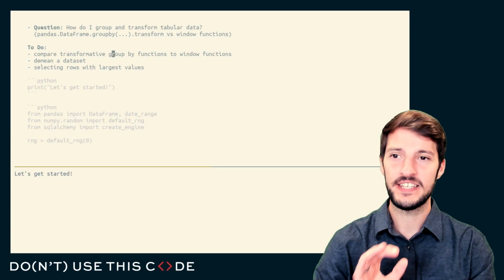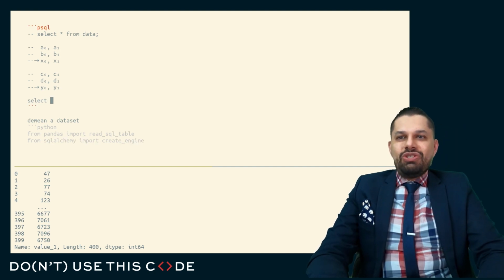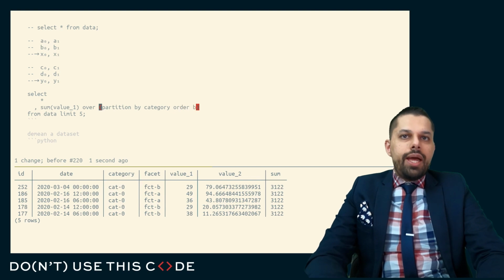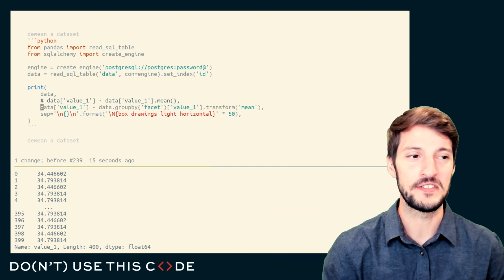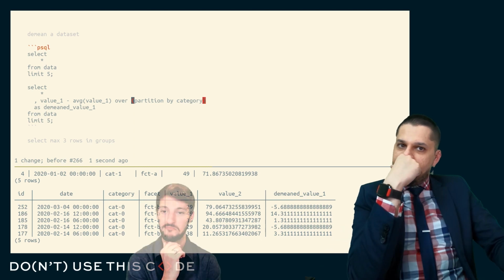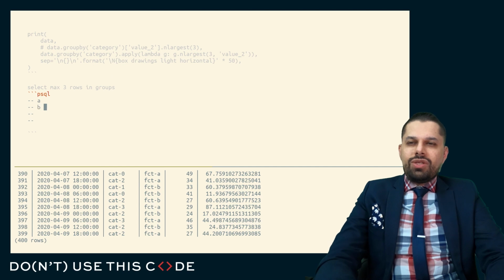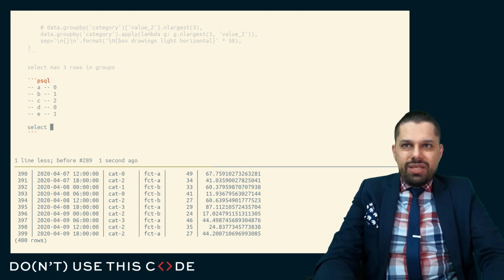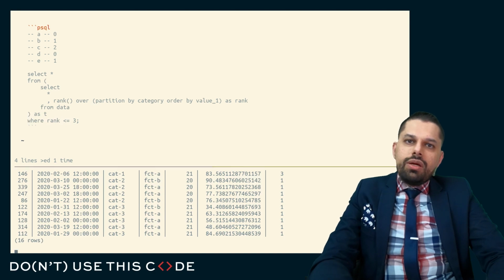Can James perform a cumulative sum? | pandas vs SQL Part 3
This is part of the Confident Queries & Stronger SQL - pandas vs SQL series.

Do you…
- only write simple SQL queries to perform analysis in pandas?
- use pandas.read_sql to reduce your SQL query complexity?
- wonder what analyses you can do in both SQL and pandas?
- want to know when to stop writing SQL and start writing pandas code?
→ If so, join us for this session!

In this series, we discuss the pros and cons of using SQL over pandas (and vice versa) in order to best leverage their strengths. Moreover, we discuss features that make SQL unique and why it is one of the most popular choices for data persistence. We’ll present some data-driven problems and compare and contrast how they would be solved in pandas vs SQL. Finally, we discuss when you would want your analyses to rely on SQL or pandas.